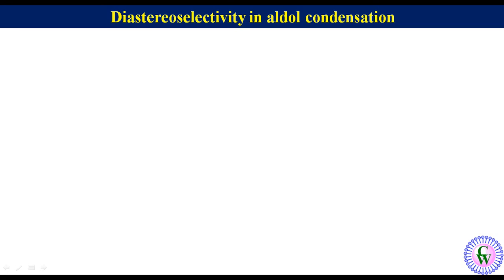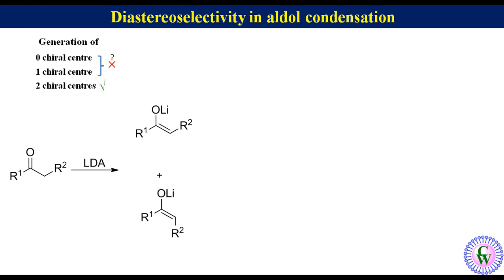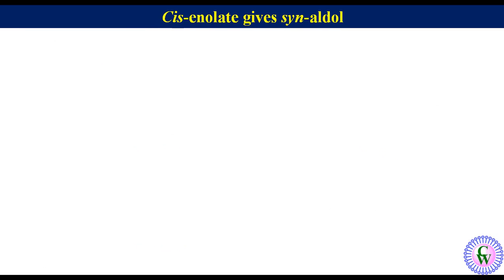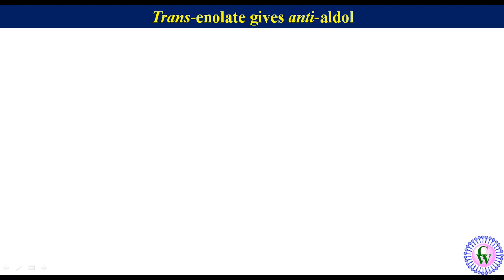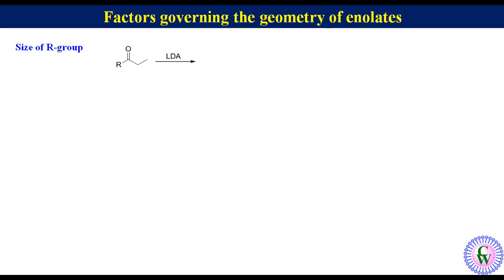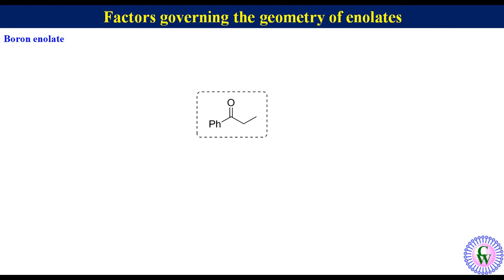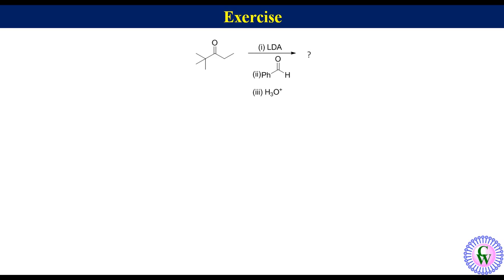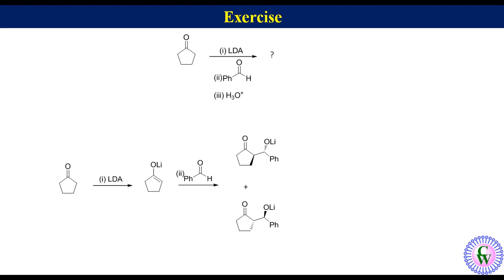Diastereoselectivity in Aldol condensation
In aldol condensation when there is generation of two chiral centres diastereoselctivity has been reported. This diastereoselectivity depends on the which enolate (cis or trans) is formed as the major one. In this lecture diastereoselectivity in aldol condensation has been  discussed with detailed explanation and appropriate examples